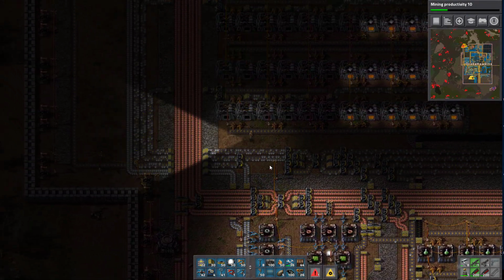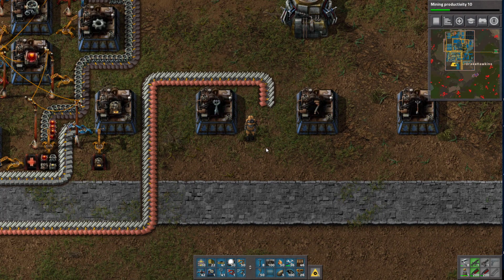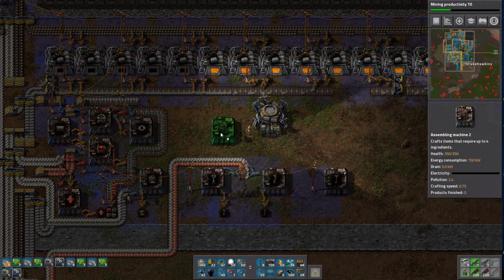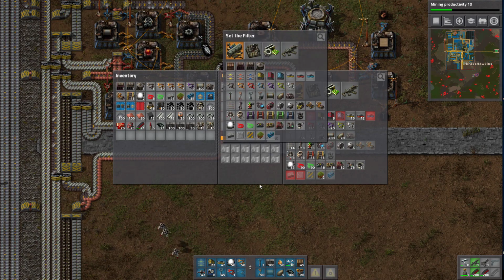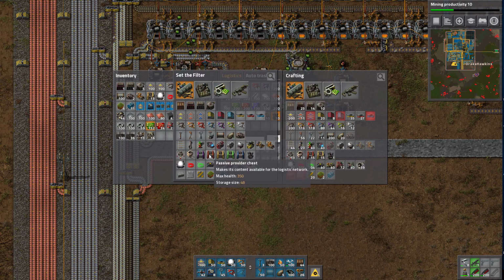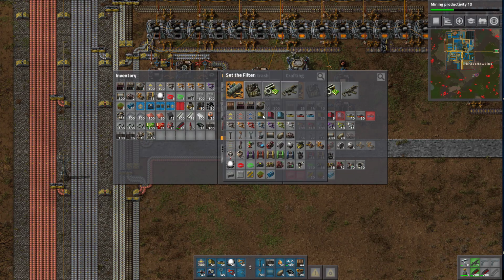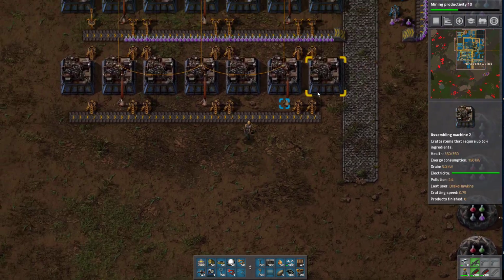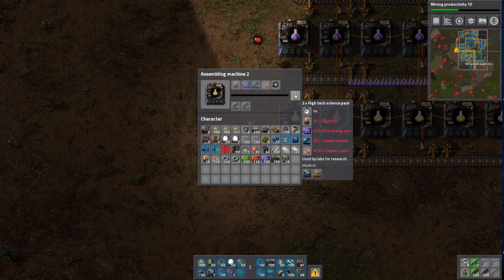Factorio - Death World - Season 2 - Episode 45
Factorio Death World Season 2! This is Version 0.16 Deathworld Settings with a few slight tweaks to play with the new world Generator! Once again, I can NOT guarantee we will survive to end game but if not we will take hundreds of Thousands of Biters with us!

Check out thier official site for more FAQ's and so much more @